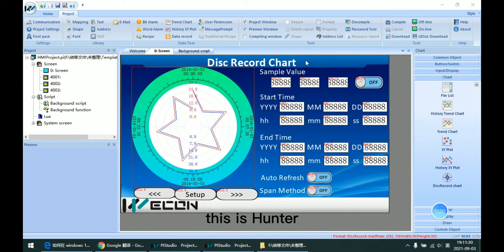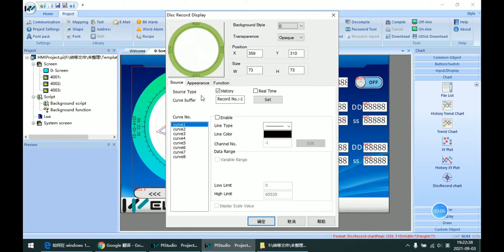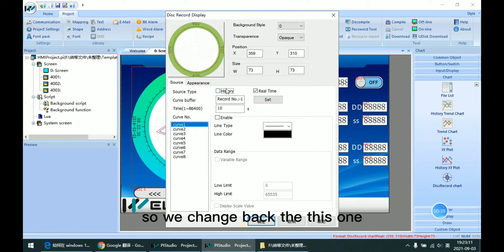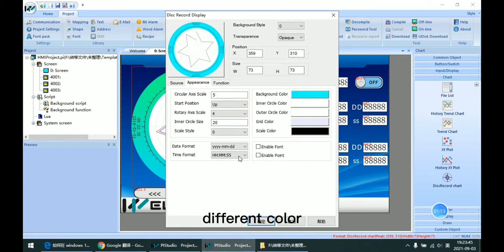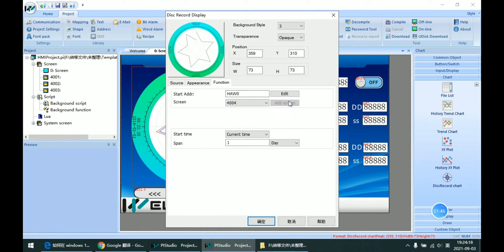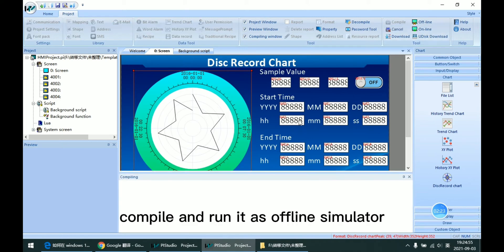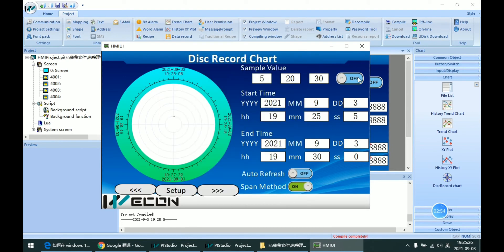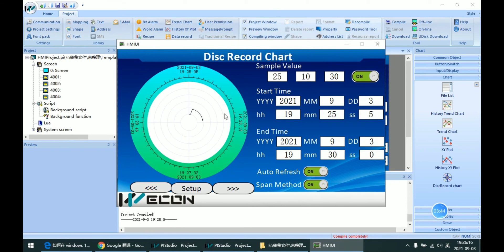Wecon HMI Basic Chart & Table: 8.Disc Record Chart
Disc record chart is mainly used for display the data as circular curve